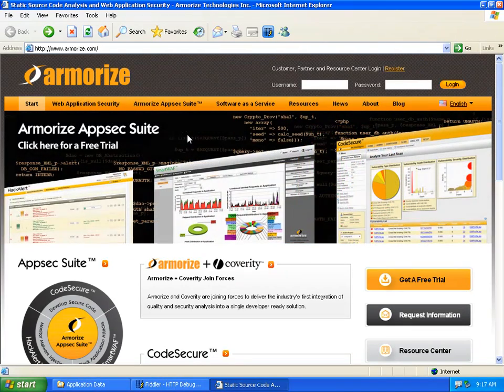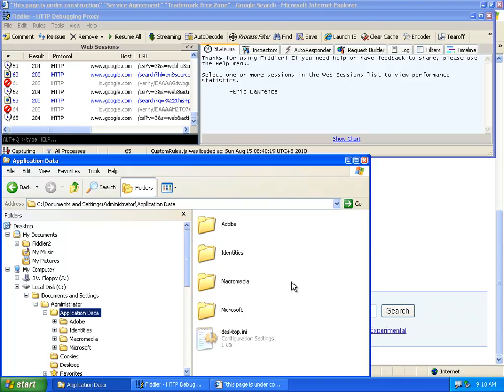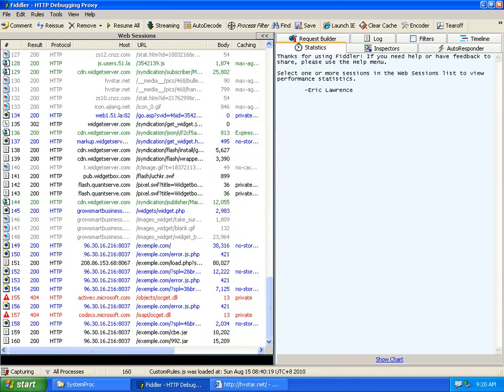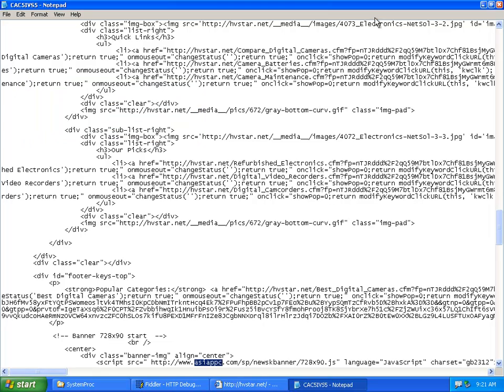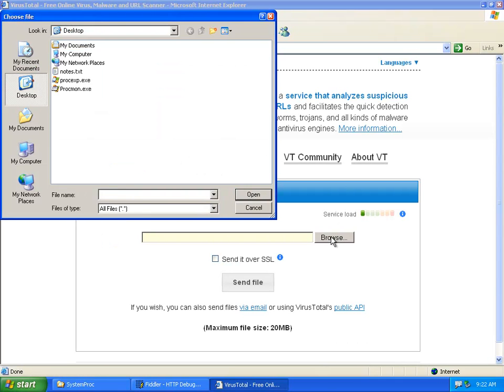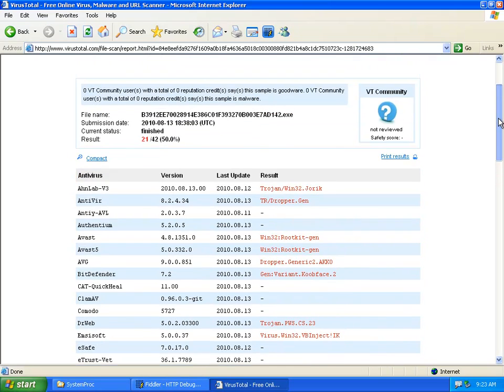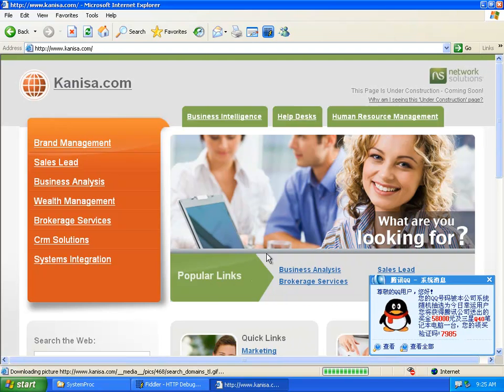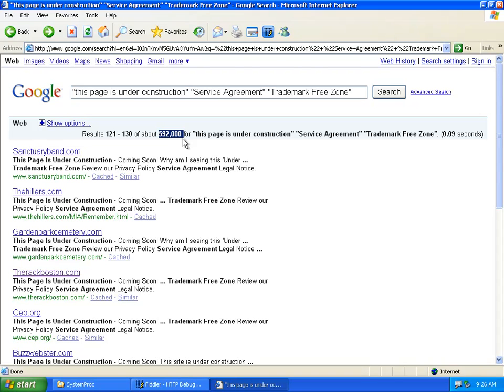More than 500,000 Network Solutions parked domains actively serving malware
As of August 14, 2010, Network Solutions' default domain parking page has been infected, leading to more than 500,000 domains actively serving malware.